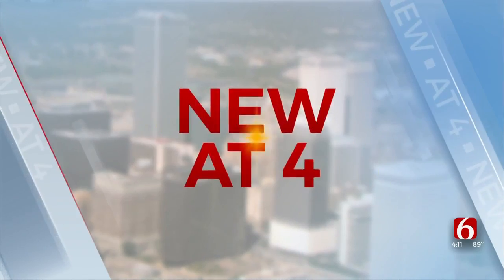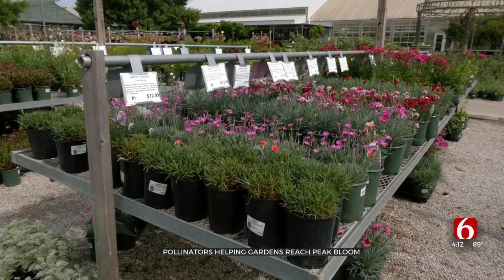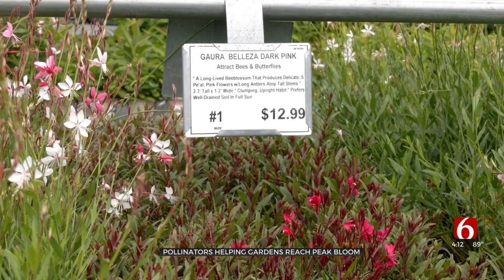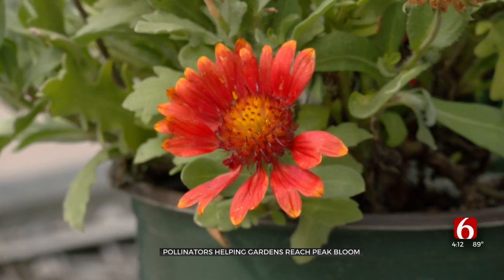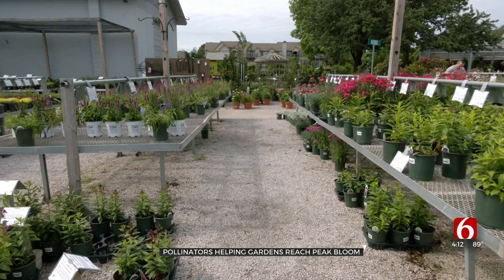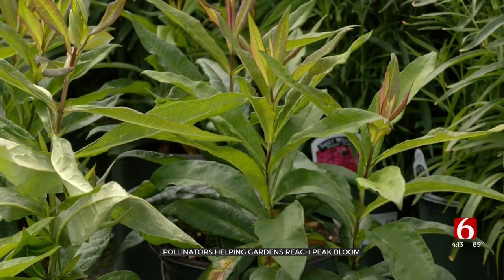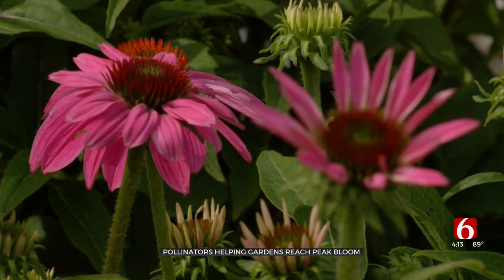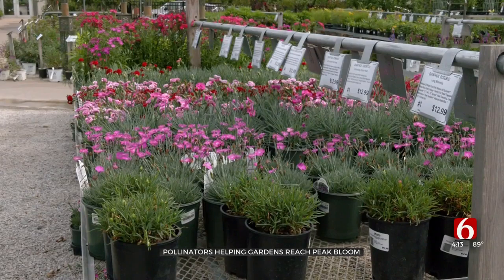"The Gardener Guy" Shares Tips On Pollinators In Your Garden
Gardens are getting ready to reach their peak bloom, thanks to pollinators like bees and butterflies.